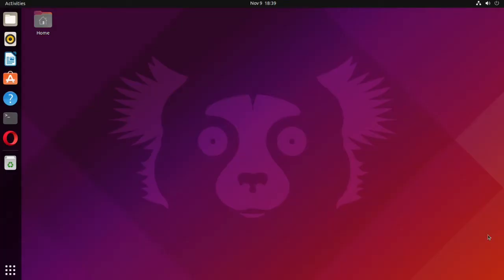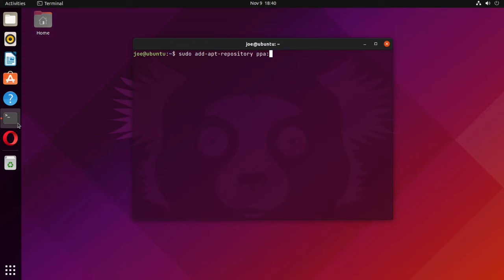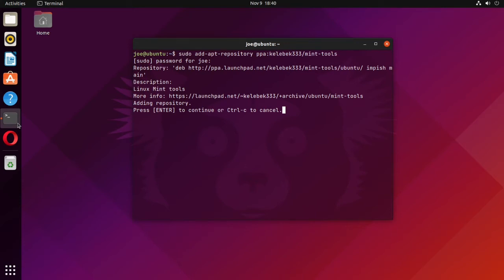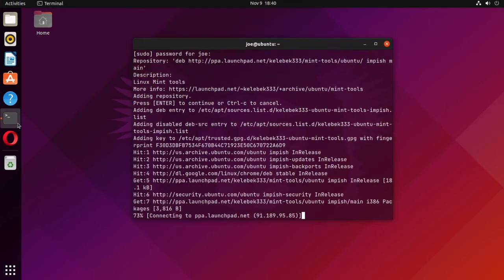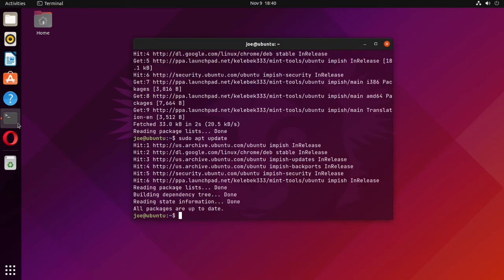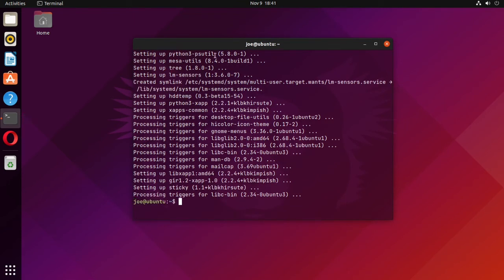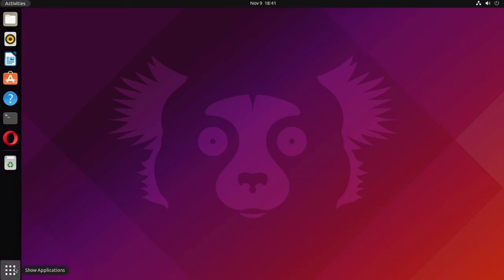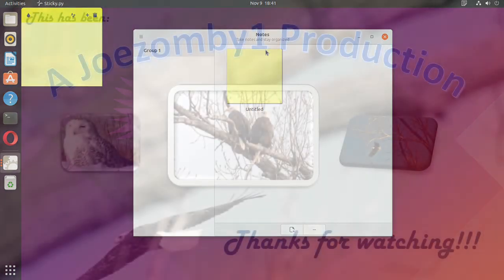Install Linux Mint Sticky Notes App In Ubuntu 21.10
How to install the Linux Mint sticky applet in Ubuntu 21.10. It's like having Post-It notes on your desktop.